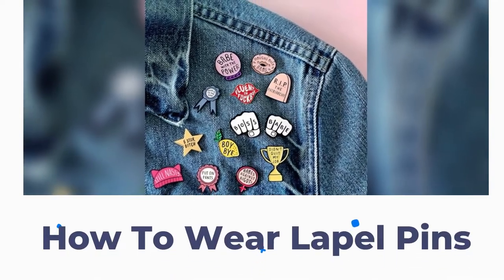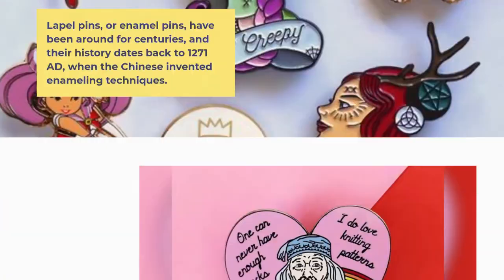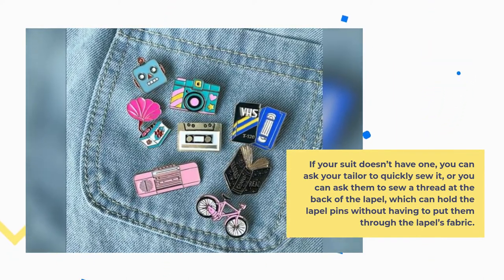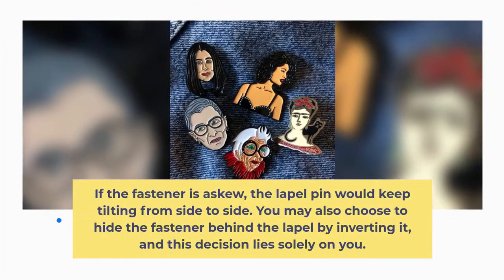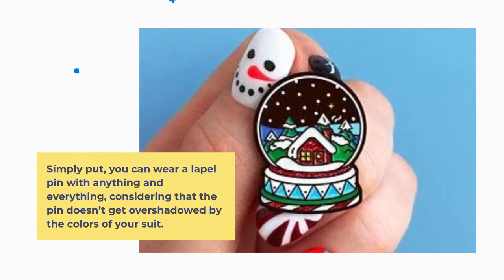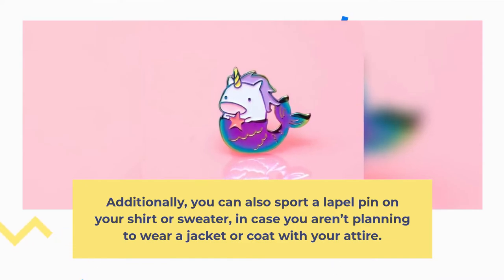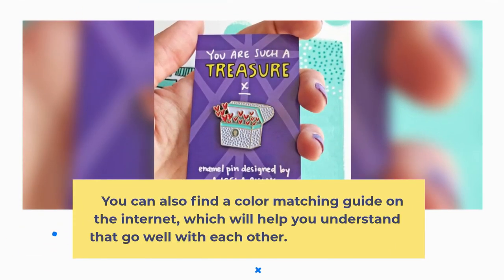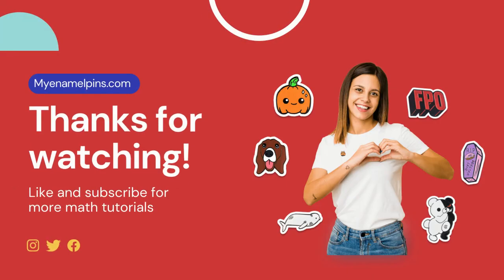How To Wear Lapel Pins in [2022]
Welcome to my 2022 pin blog and how How To Wear Lapel Pins.

If you have worn suit jackets or blazers, you must have wondered what the little stitched hole on the left lapel of your jacket is. This is known as a buttonhole, and its purpose is to hold a lapel pin, which is worn on special occasions and events. Lapel pins, or enamel pins, have been around for centuries, and their history dates back to 1271 AD, when the Chinese invented enameling techniques.

If you have bought a new lapel pin for the first time, this article will help you understand how you can wear them and look even more handsome.

Like. Comment. Share.. or what ever..